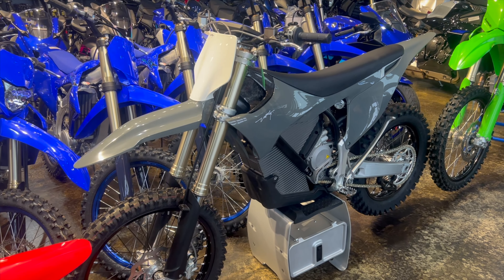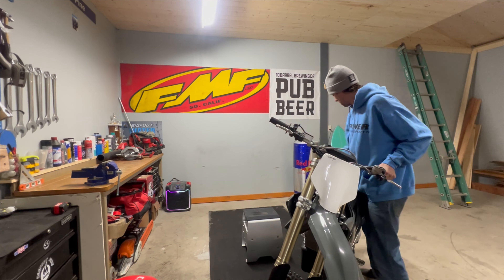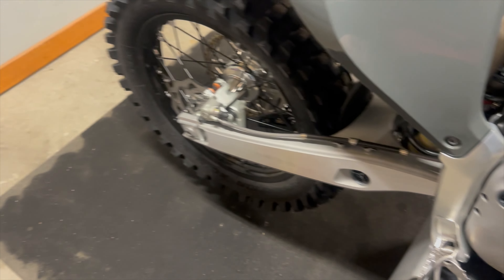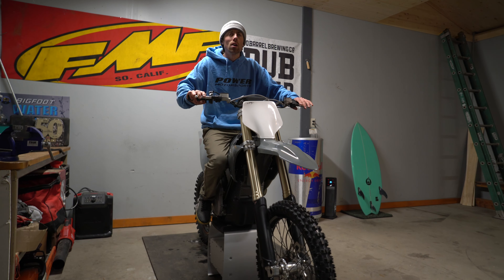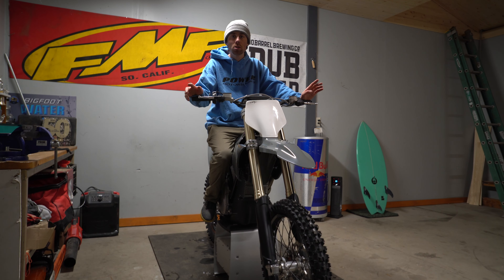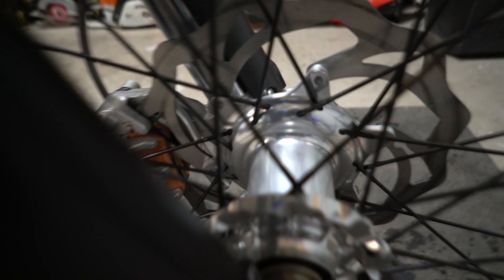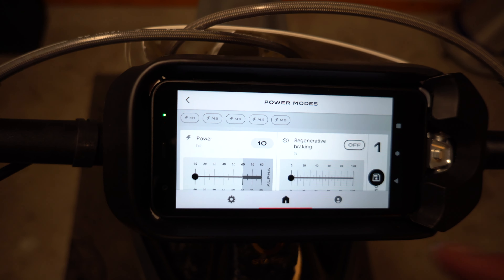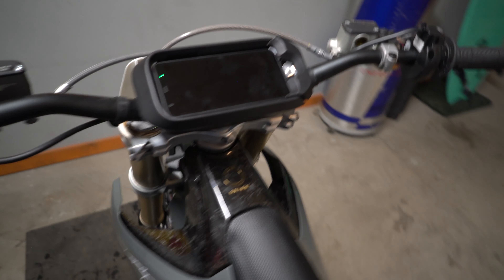First Impressions On The Stark Varg! Electric Motorcycle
Initial thoughts and feelings on picking up my own Stark Varg! I put down the down payment for this bike over 2 years ago and finally received the all new electric dirtbike last week! Cant wait to get out and get some dirt on the tires and see what all the hype is about!

0:32 Selling My Husky 300
1:20 Driving Through A Snowstorm
2:16 Picking Up Stark At Dealership
3:47 Charging The Bike
4:28 First Look
5:55 Customized Suspension Tailored To Your Weight
7:14 Stark Future Toolbox
7:35 Initial Thoughts & Feelings
8:16 Gas Bikes Or Electric?
9:29 Positives Of Silent Riding
10:41 Foot Brake vs Handbrake?
12:24 More Advantages Of Handbrake
12:58 Waterproof Info
13:28 Storing Bike In Cold Harm Battery?
14:18 Minimal Maint. On Electric Bikes
15:14 5 Bikes In 1?
16:24 Wheels & Tires
16:53 Suspension
17:06 How-To Service Gear Box
17:22 Foot Pegs
17:42 Adjusting Chain
18:02 Kickstand & Bike Stand
19:05 Stark Phone Controls
20:03 Adjusting Mapping Presets
21:24 How To Order Parts For Varg
21:51 Stark Phone